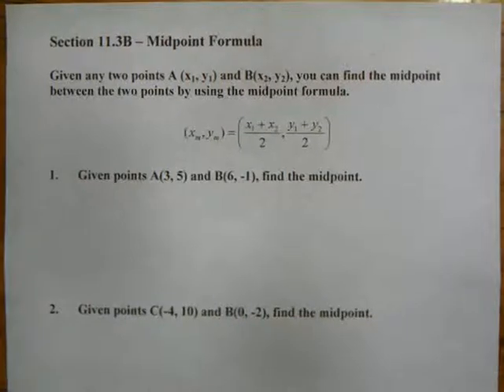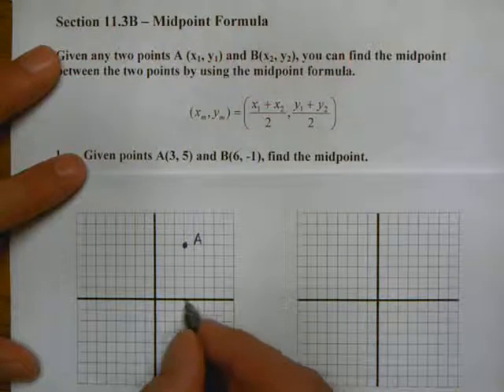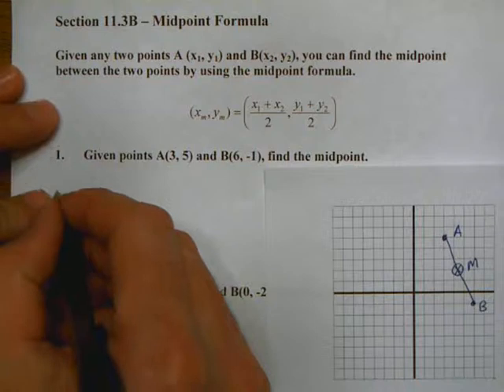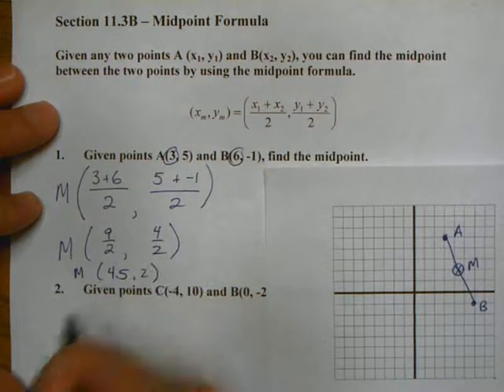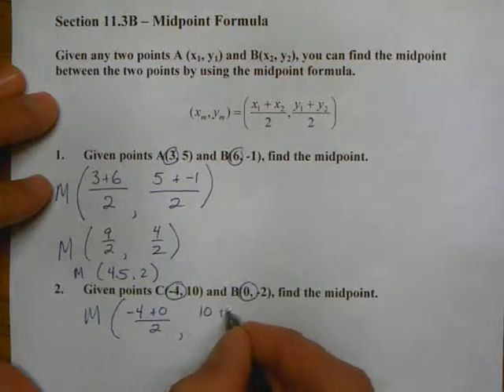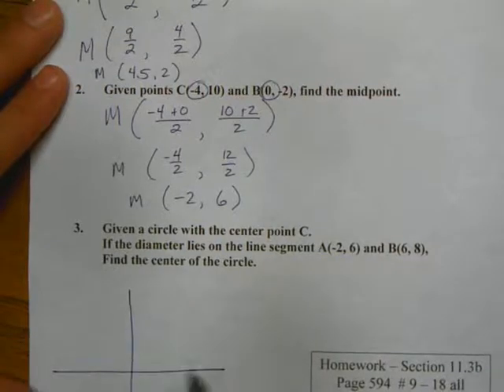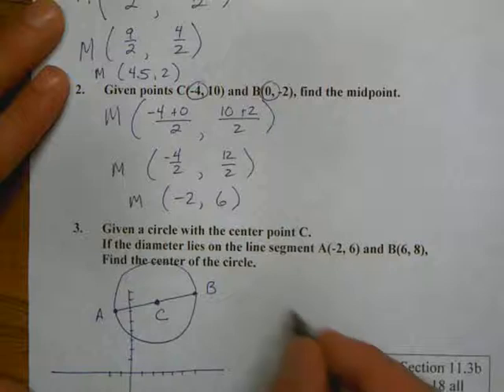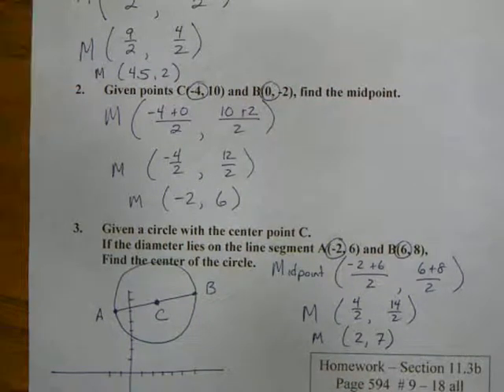Algebra I - McDonell 11.3b Notes Part 1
Finding the midpoint of two points on the coordinate plane.